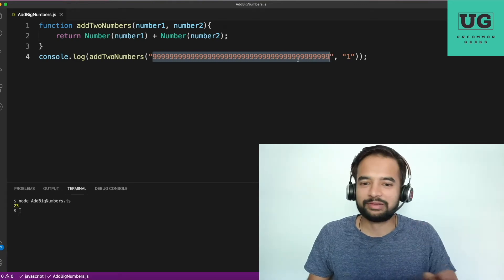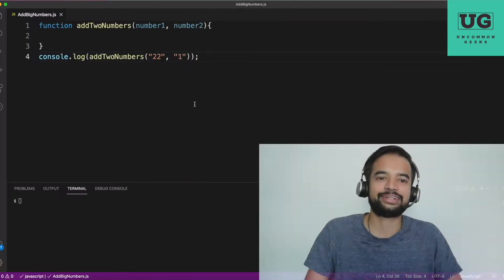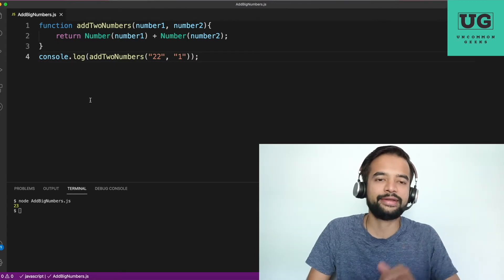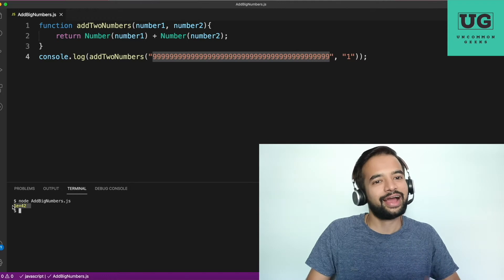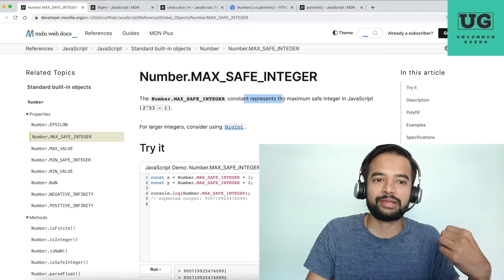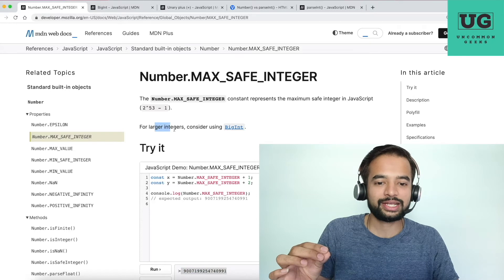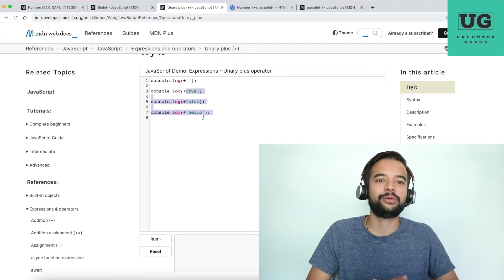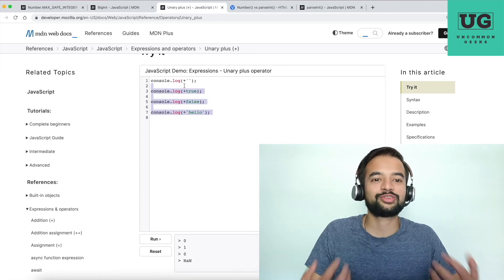90% of you will fail to answer this Facebook/Meta Interview question Pt-1 (MAANG series - 1)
Join Uncommon Geeks community to discuss with other developers At the time of this series recording, there was no video series which was discussing MAANG (Meta, Apple, Amazon, Netflix, Google) interview questions for the frontend developers in detail. So, I have decided to decode most of the interview questions that were available on the internet.
The purpose of this series is not just to help you to clear MAANG interview, but help you become a fundamentally strong frontEnd Engineer.